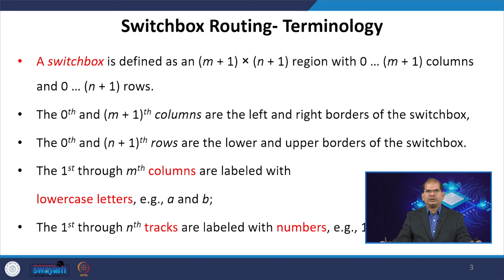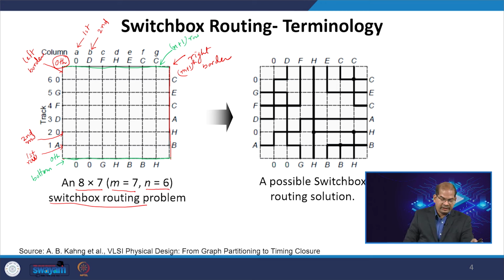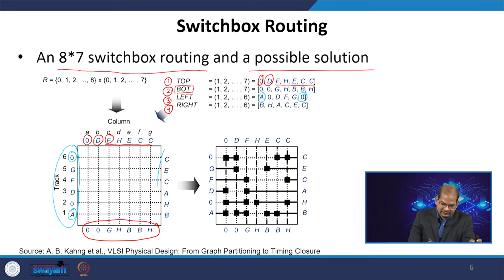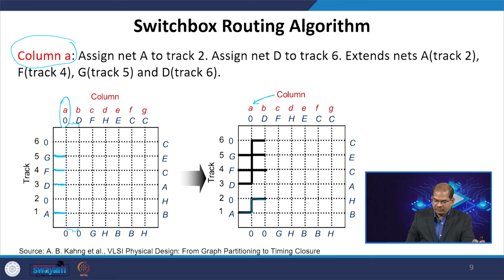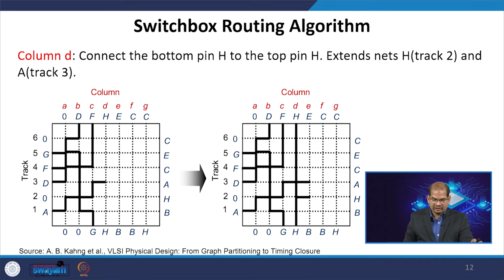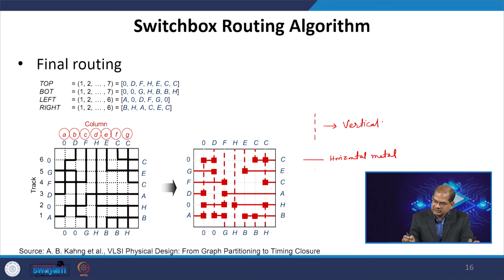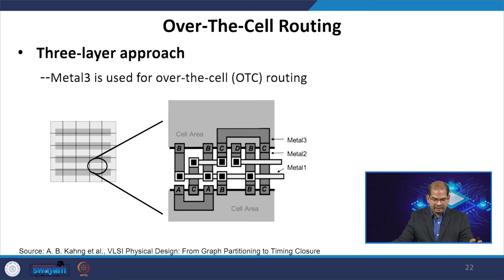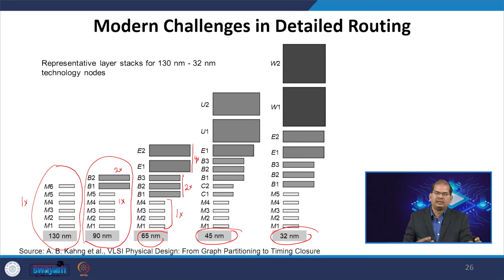Lecture 46: Switchbox and Over the cell routing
In this lecture we will discuss about switchbox routing, OTC routing, OTC methodology and modern challenges in detailed routing